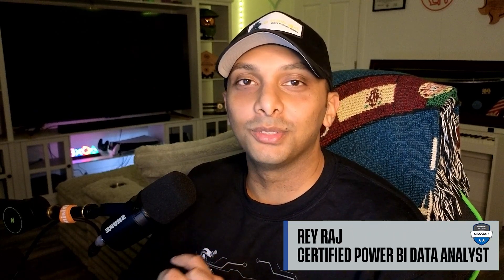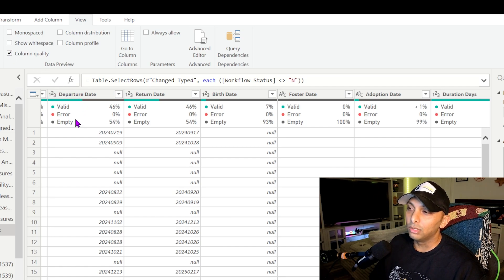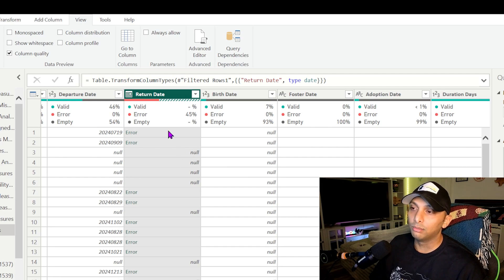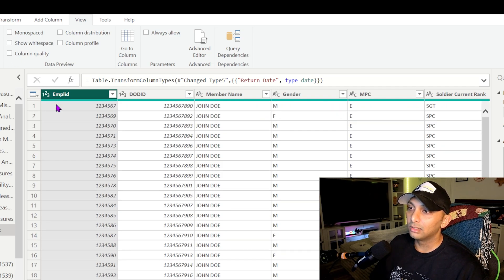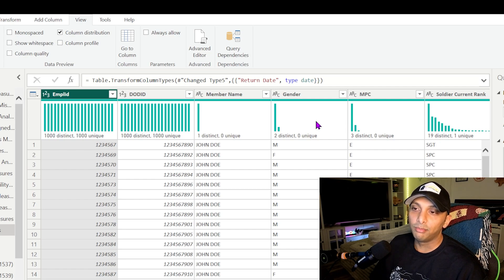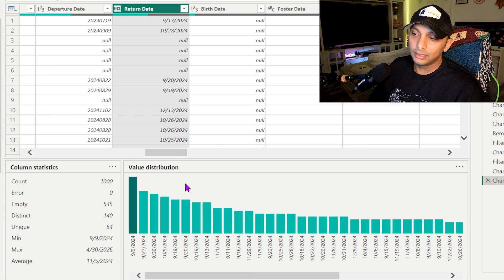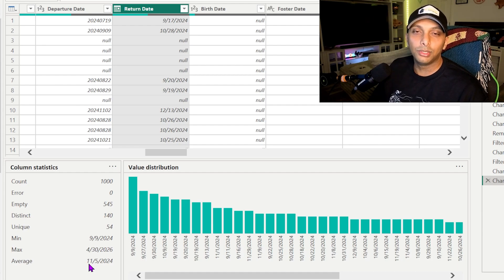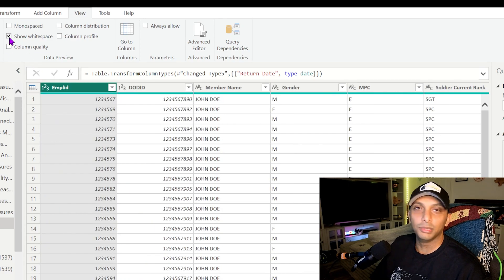Master Your Data with Power BI's Data Preview Tools!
Want cleaner data in Power BI? This video explores Power Query tutorial options so you can make your data look great from the start. Learn data cleaning tricks within Power BI. Drop a comment if you've used these during your Power BI build!

✅ What You’ll Learn:
• How to spot missing or invalid data with column quality
• Identify duplicates and patterns with column distribution
• Use column profiles to detect outliers and ensure accuracy

🎯 These tools are the key to building error-free and reliable reports! Whether you’re a beginner or an advanced user, this step is critical for Power BI success.